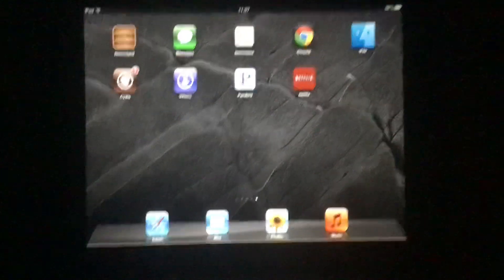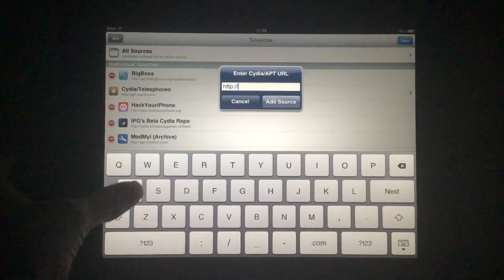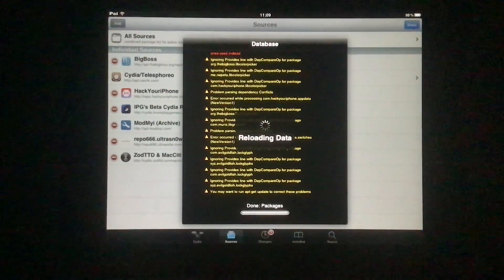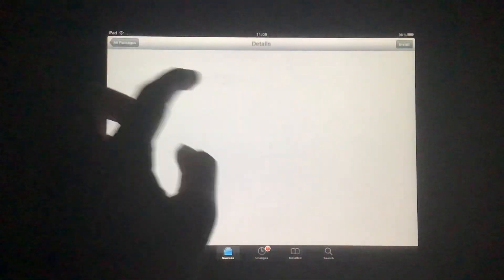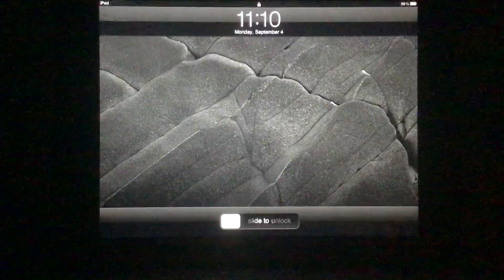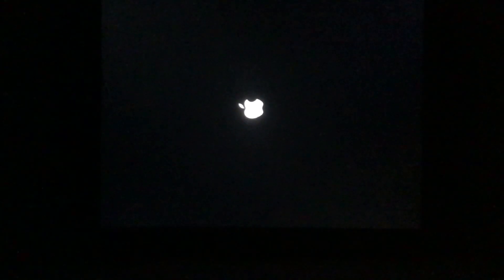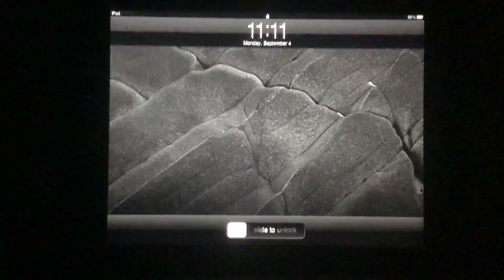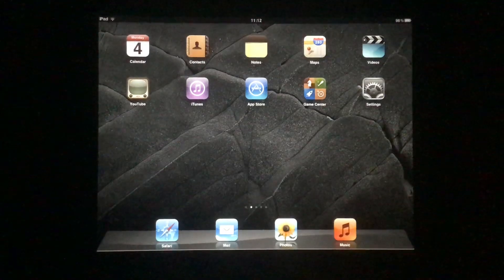How To Fix The App Store On The iPad 1!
Let’s say goodbye to that dumb cannot connect to iTunes Store pop up shall we?

Follow EVERYTHING I do in the video to make this work! You MUST be jailbroken in order for this to work!